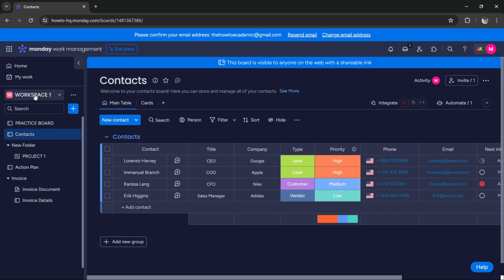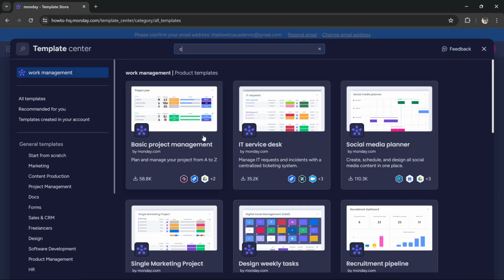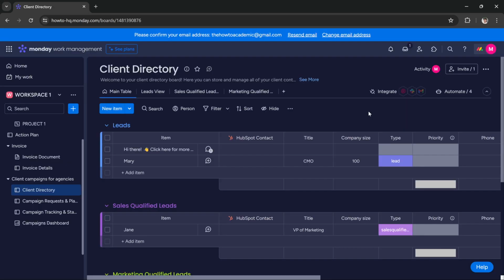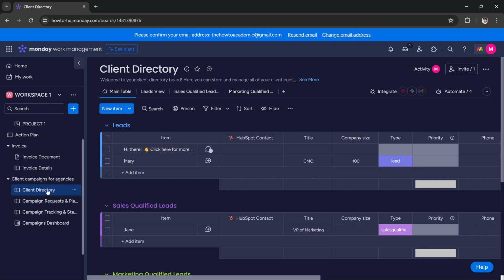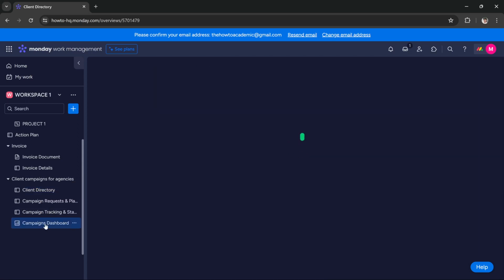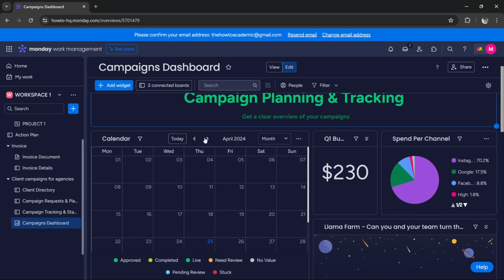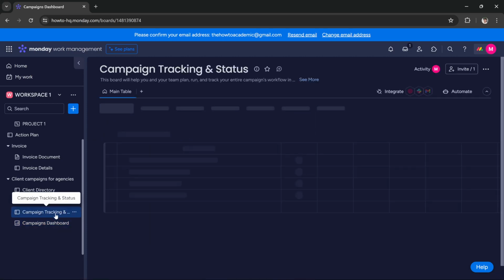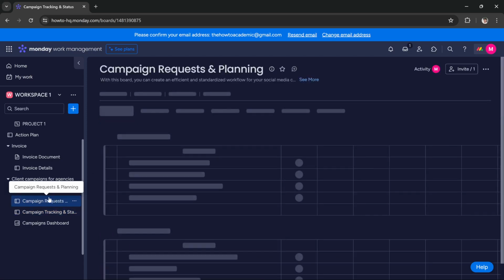How to Make a Client Funnel With Monday.com [Quick Guide]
Learn how to make a client funnel on Monday.com by watching this easy tutorial.